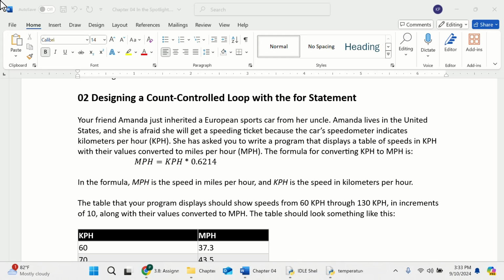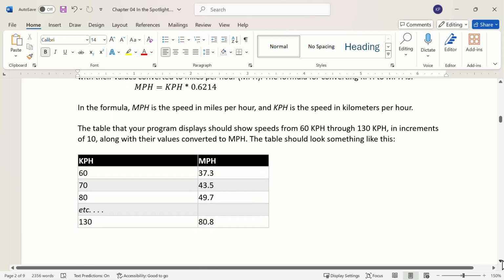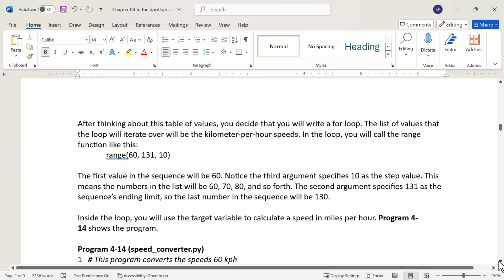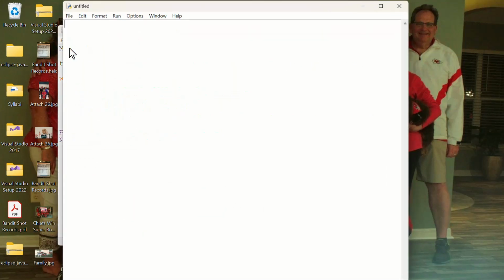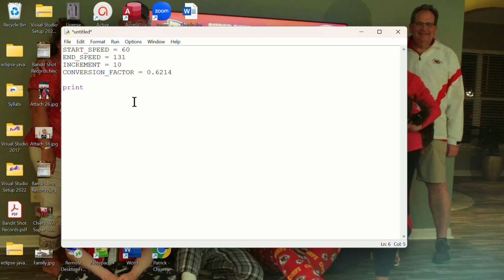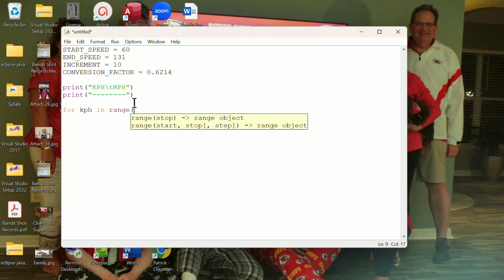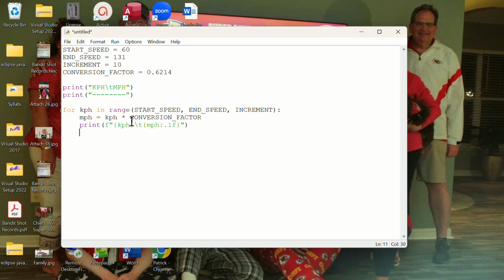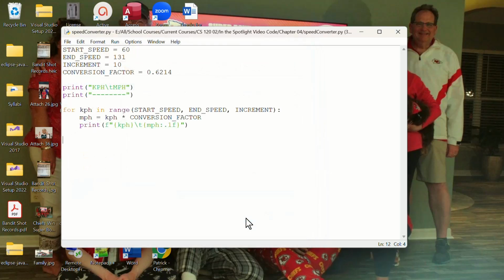Example 08 Speed Converter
For Loop Example